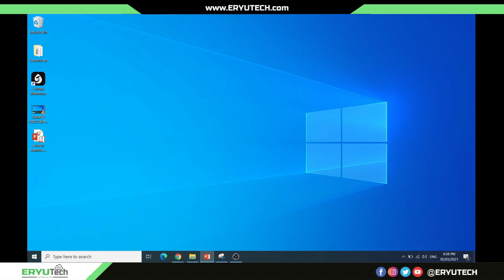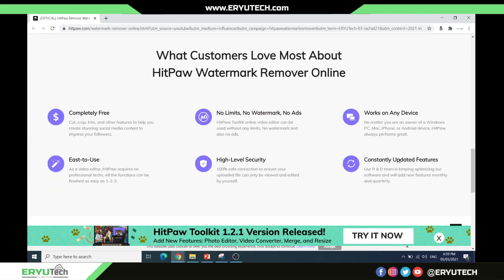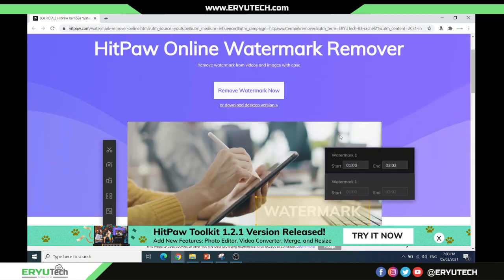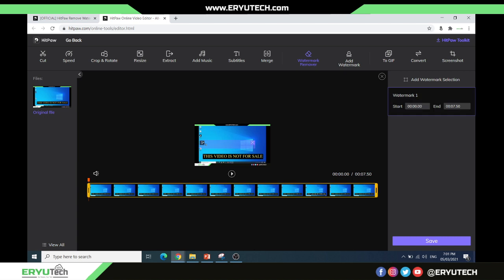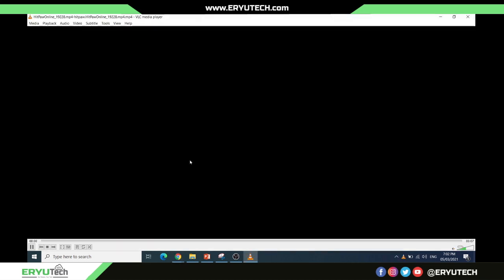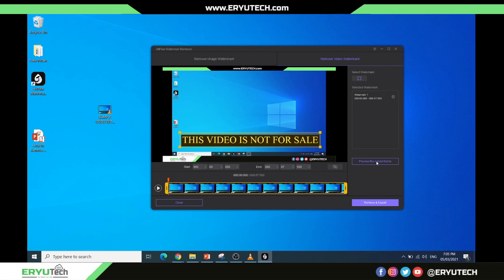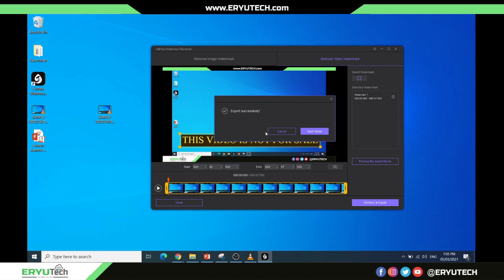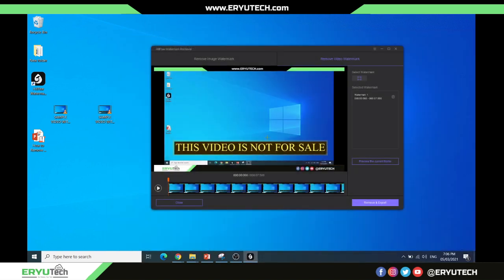How to Remove Watermark from Video Online and Offline Easily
HitPaw Watermark Remover can help you remove watermark or logo from videos or images easily.